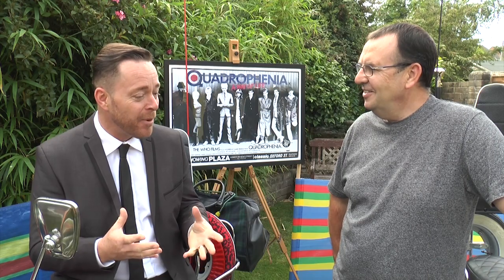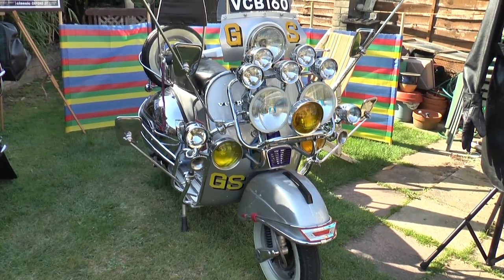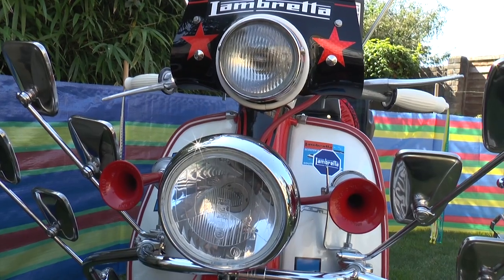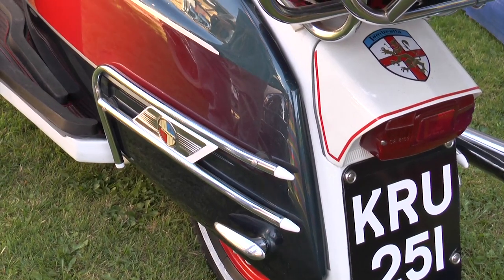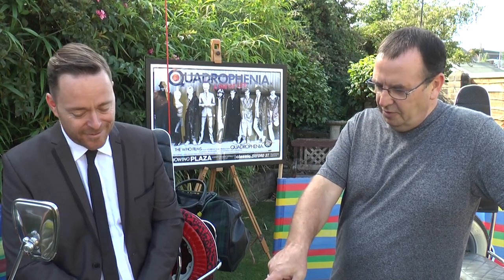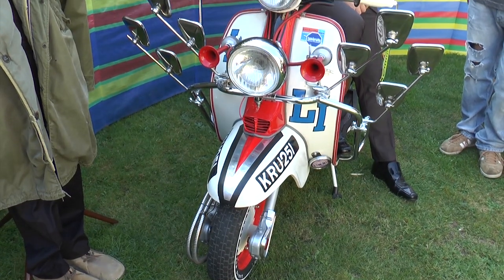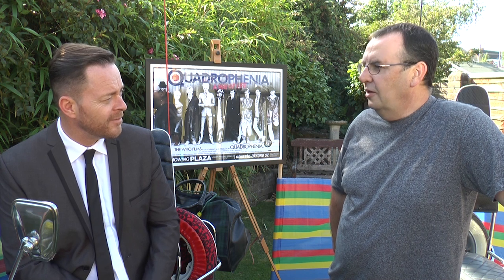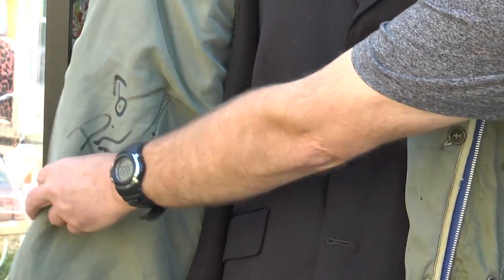John Cameron Looks Into The Who Quadrophenia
Yesterday, we heard from avid Who fan Paul Kelly about the art collection he unwittingly inherited from his friend, who turned out to be John Davis, the artist of the pictures in the book, A Decade of The Who. Paul is now looking to display some of the art at events and has added to the collection with memorabilia including 3 replica Quadrophenia scooters. Solent News Now joined him showing his collection to antiques expert, John Cameron, himself passionate about mod scooters.